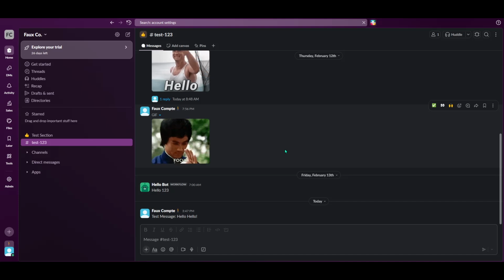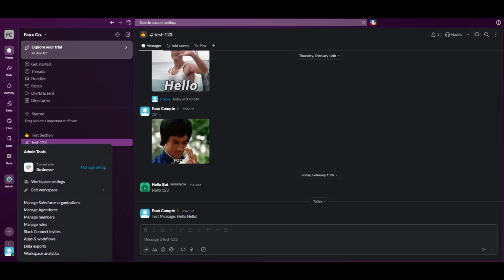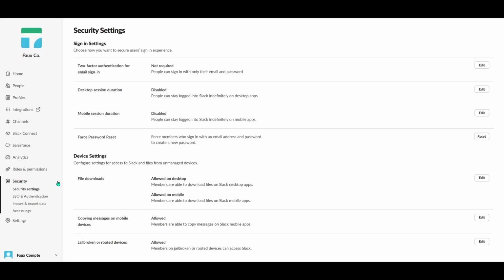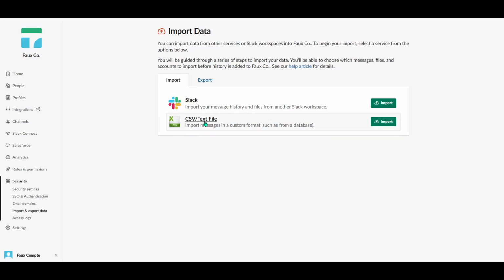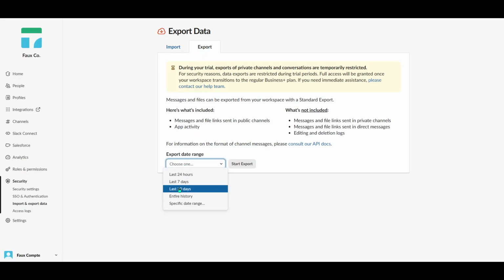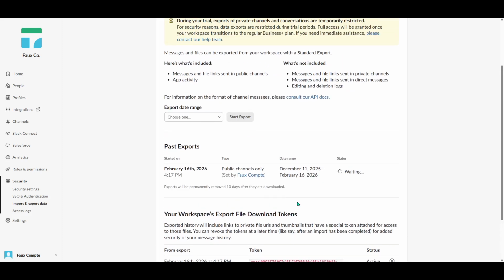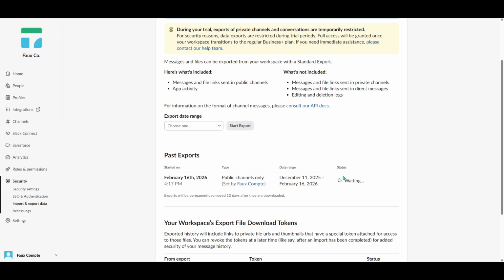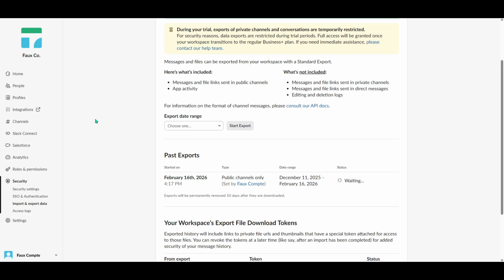How to Export Data in Slack (2026 Step-by-Step Beginner Tutorial)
Learn how to export data in Slack the right way! In this 2026 step-by-step beginner tutorial, I’ll show you how to export messages, files, and workspace data, understand admin permissions, and download your Slack data safely. Perfect for admins, workspace owners, and anyone managing Slack data and backups.